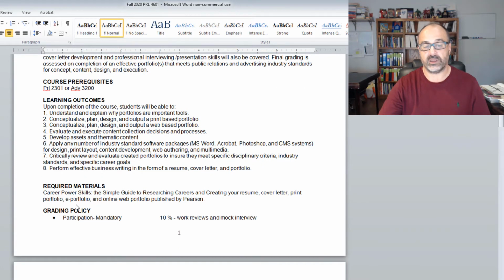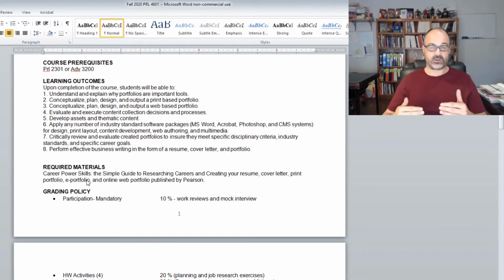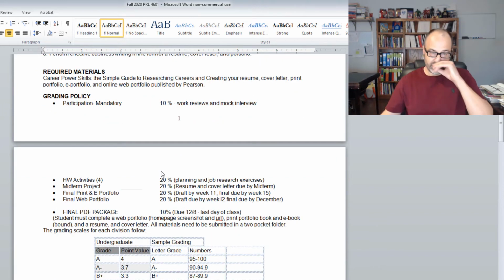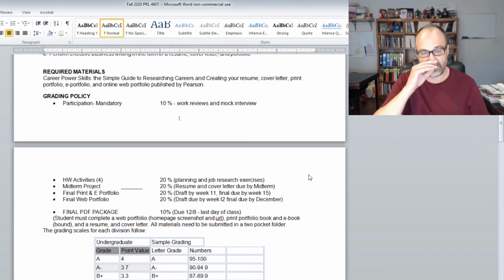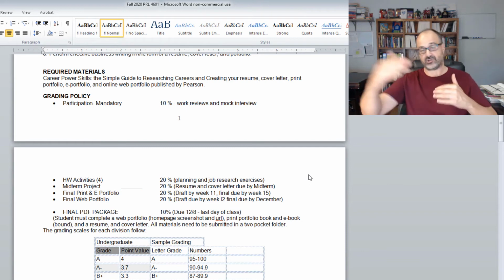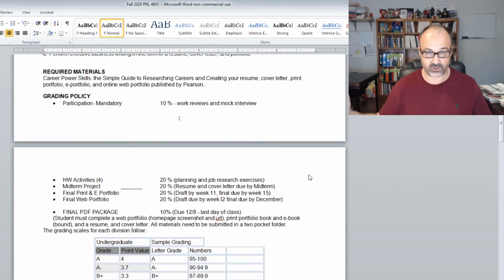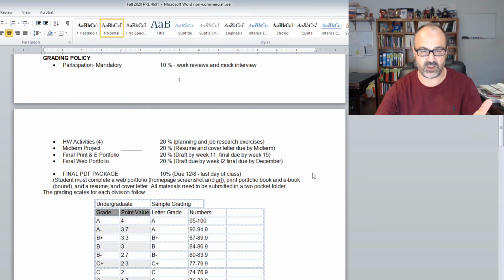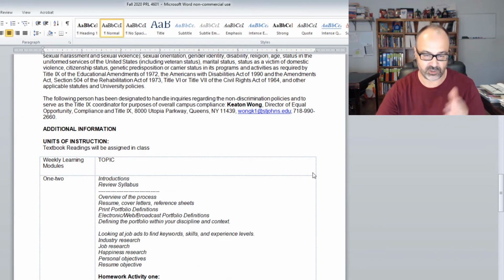Welcome to Portfolio Seminar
Introduction to Portfolio Seminar. You'll learn about the course activities and review the syllabus.